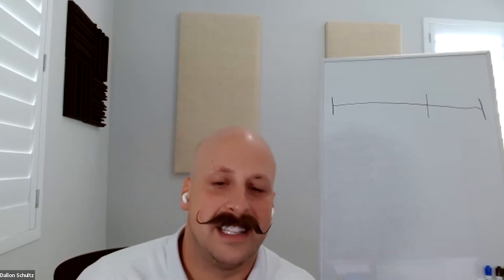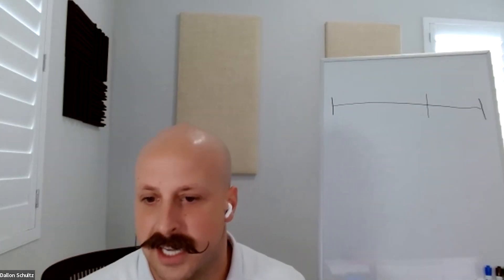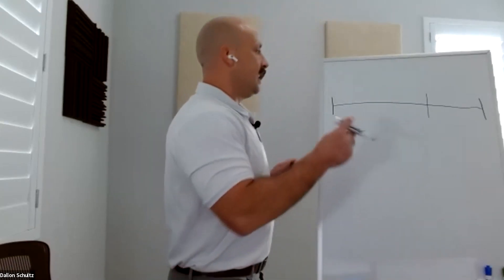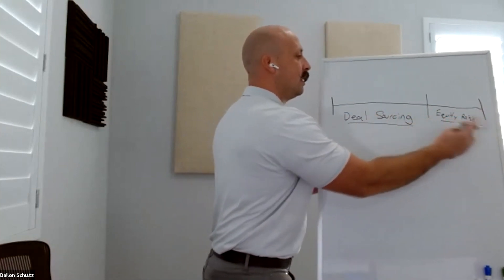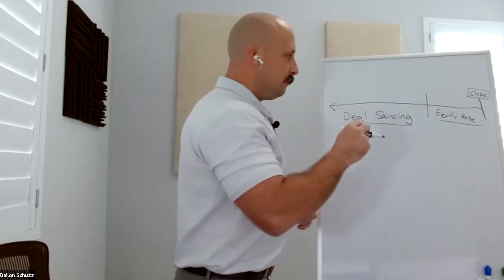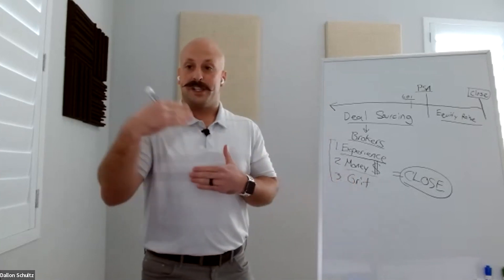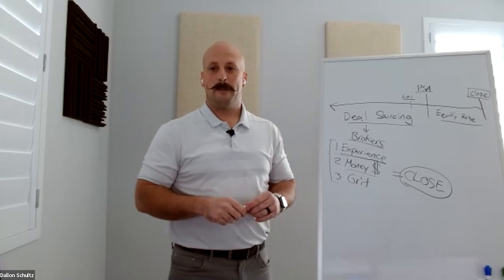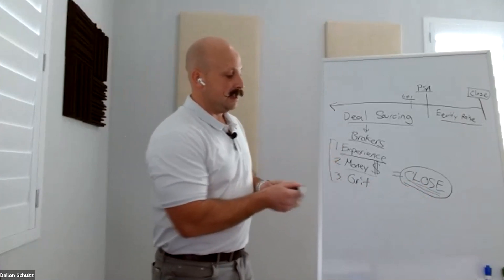Acquisition Process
🎉 Get Your FREE Multifamily Fastrack Resource at investwithrev.com

Interested in a topic in multifamily real estate that we haven't discussed yet?

How We Make Investing Easy
At REV Equity Group, we bridge the gap between the investment and the investor in commercial multifamily investments. We partner with top-tier operators Nationwide who have a proven track record in the field. Most investors stop at this point and invest in an operator's deal without a deep dive into the market and thoroughly understanding the numbers. With our innovative market analysis and competitive deal underwriting approach, we put the stress test to work on any investment, market, and financial capabilities.

Our goal is strong diversification among these value-add investments with different markets, operators, and deal sizes has provided strong returns for our investors. We partner with accredited investors who are looking to grow their generational wealth through passive real estate investing while enjoying potential tax benefits. As a result, investors enjoy monthly cash flow and profits from the asset's sale.

Our team is headquartered in Phoenix, Arizona, with employees nationwide. Our investment criteria are based on markets with high-income growth, population growth, rent growth, and deals that are underutilized. Whether you are just stepping into passive investing or a seasoned, active investor, we would love to get to know you!